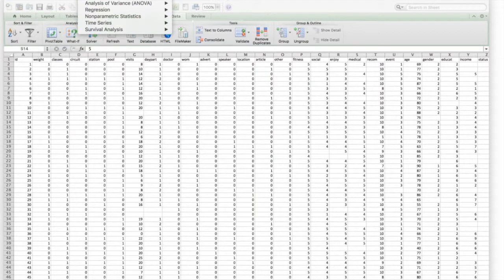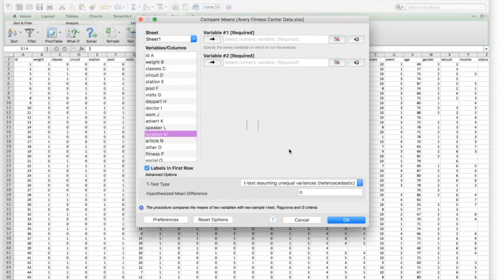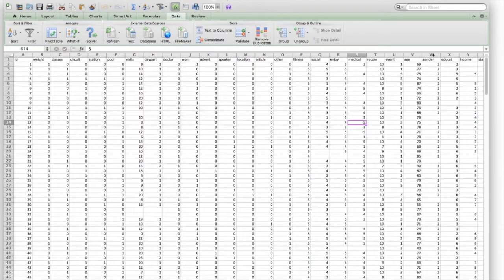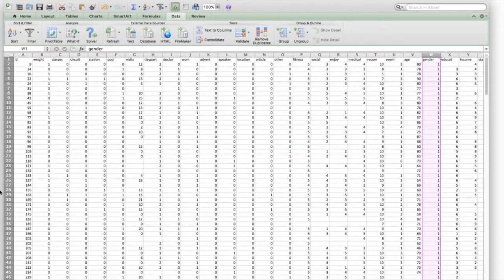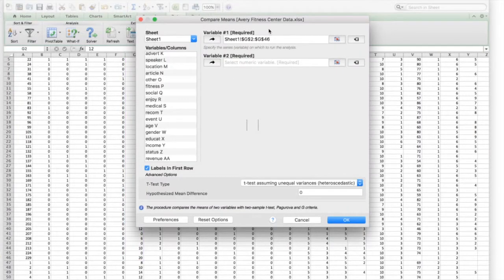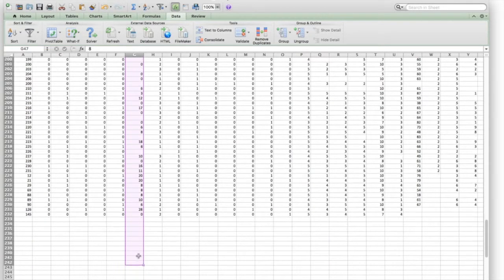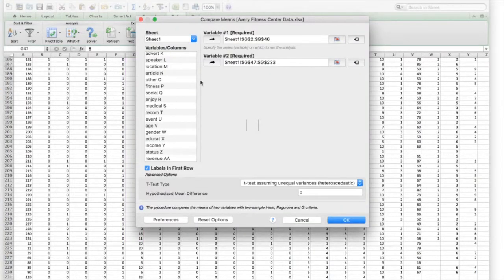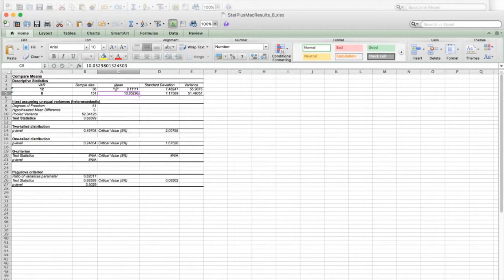Independent Sample T Test in StatPlus for Mac in Excel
How to run an independent sample T-Test in Excel on Mac. There is a slight alternation that needs to be made to the data set to work with Independent Sample T-Test. You have to isolate the different groups in each variable.